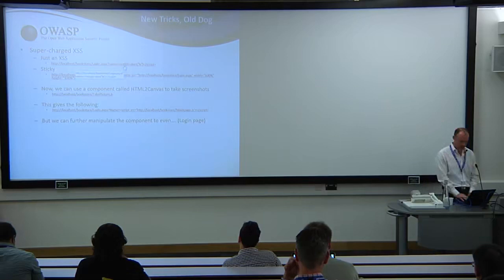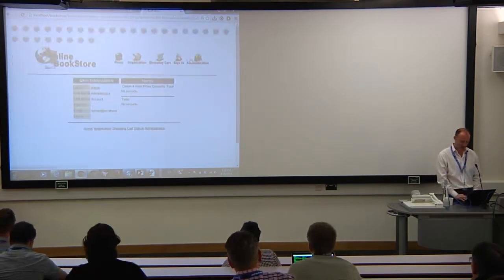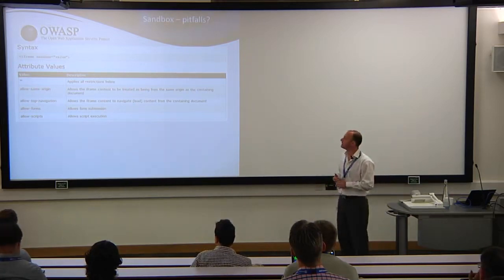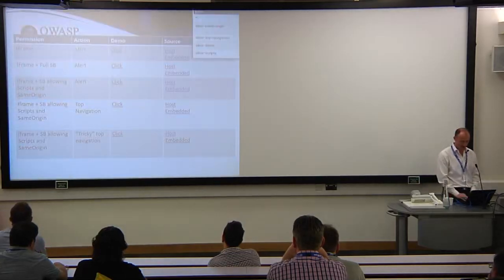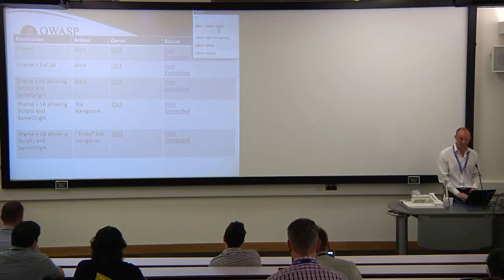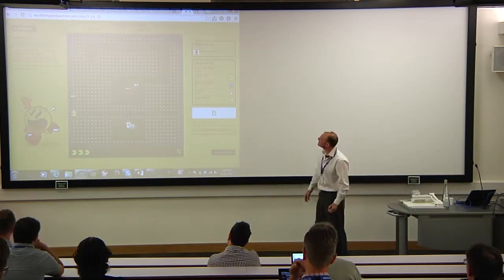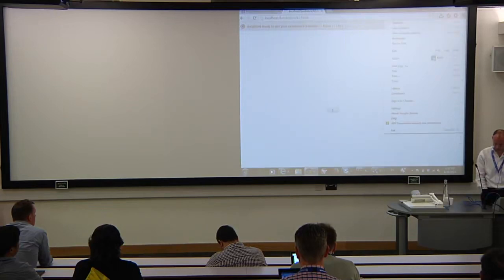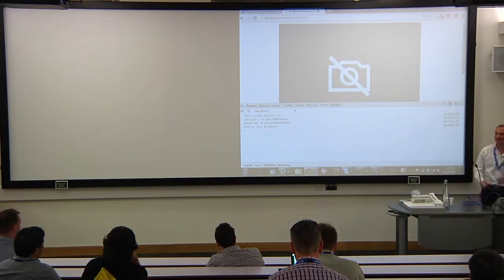Maty Siman Warning Ahead Security Stormsare Brewing in Your JavaScript